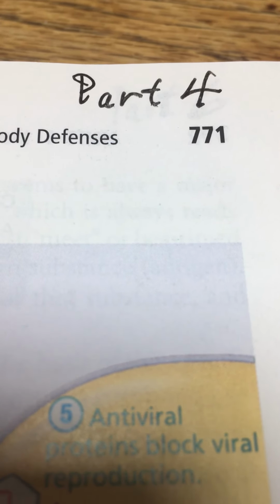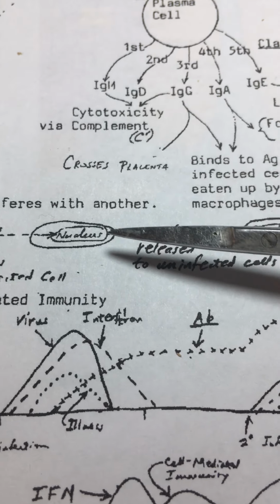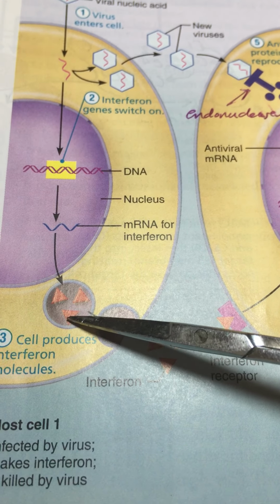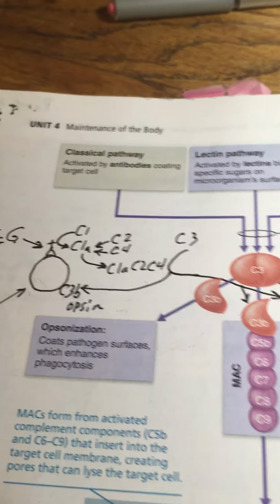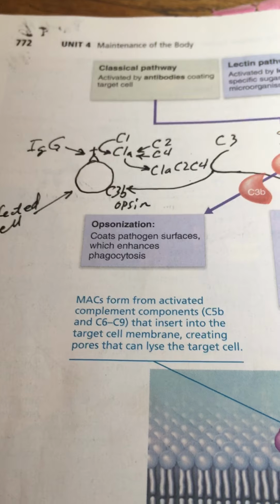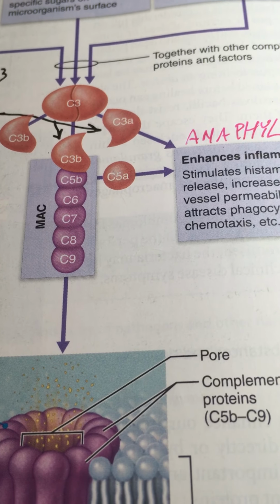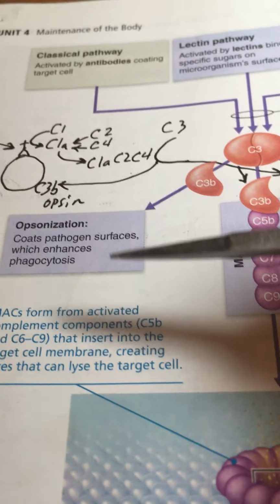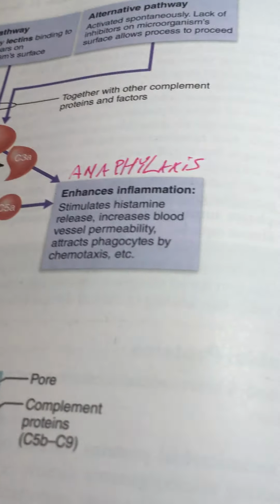The Immune Sysstem Part 4